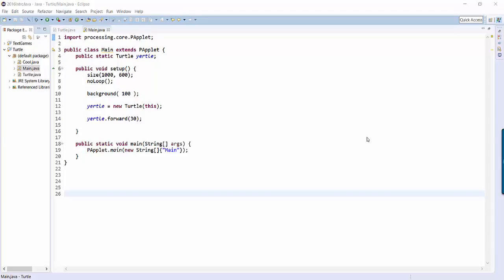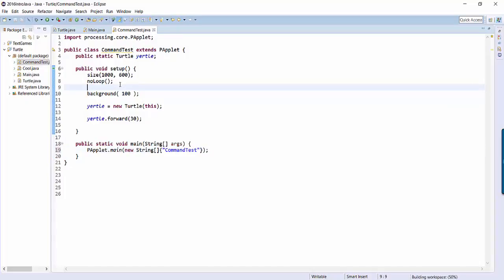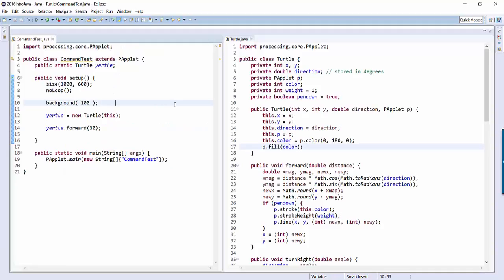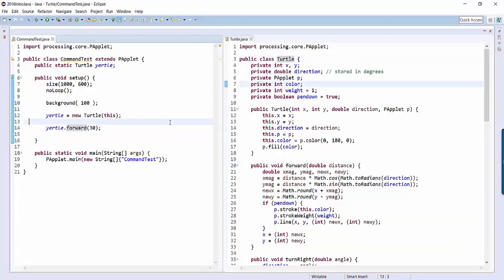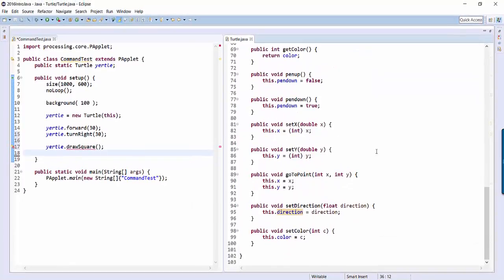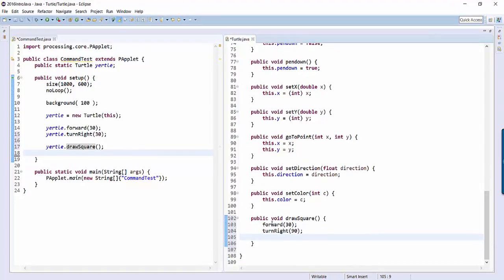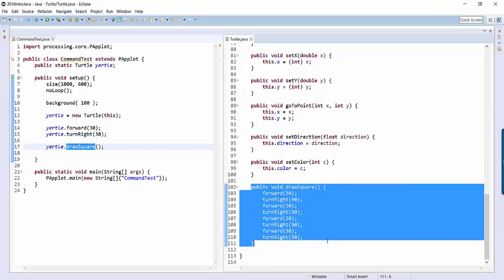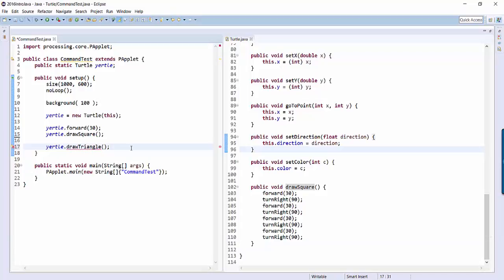Turtle commands 1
How to add new commands to the Turtle class